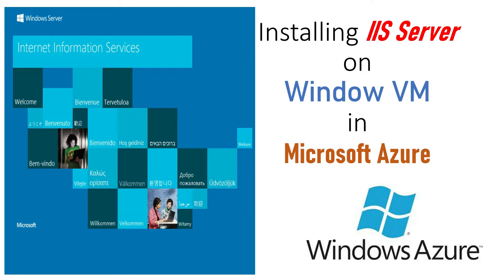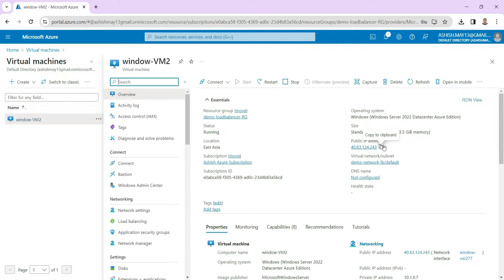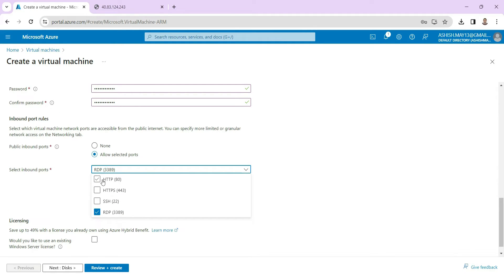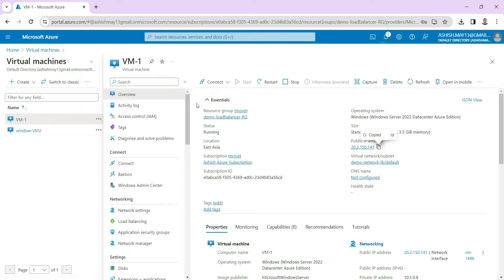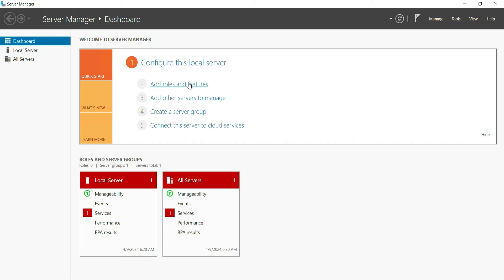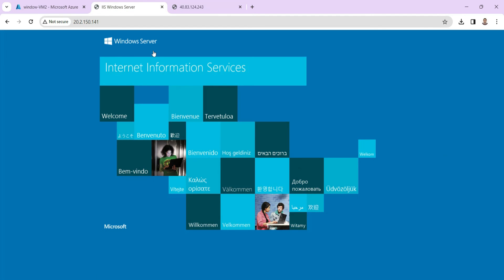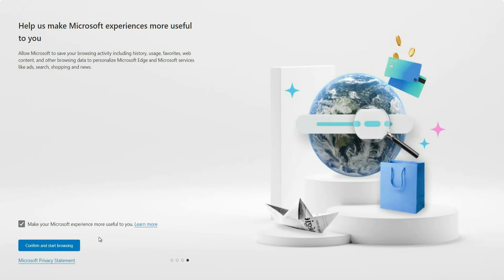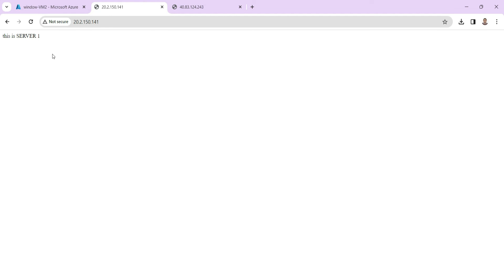Installing IIS Server on Window VM in Azure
This video explains how to provision VM on the Azure cloud and then install IIS server on it. It will also demostrate how to modify a default page of server

In this video, we did following step
1.Created 1 VM
2.Install IIS server on it
3.Modify the default page
4. Access  the page using any browser